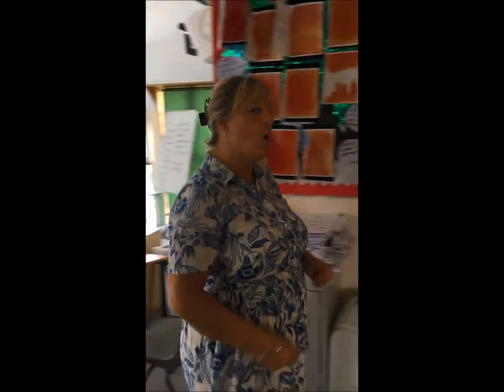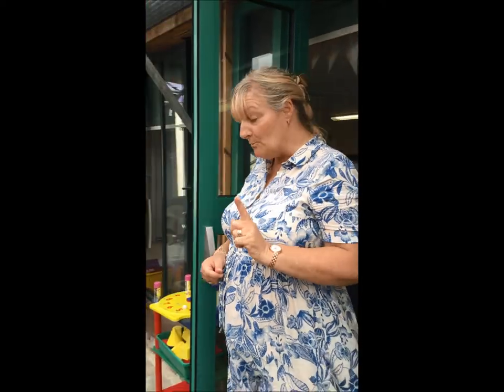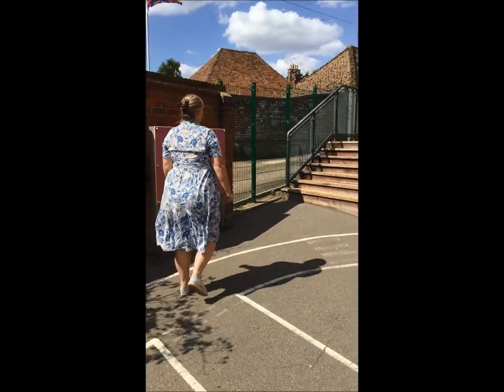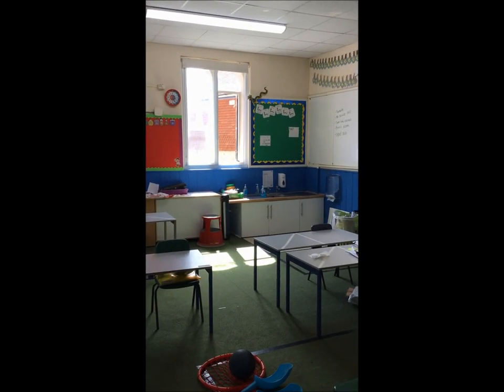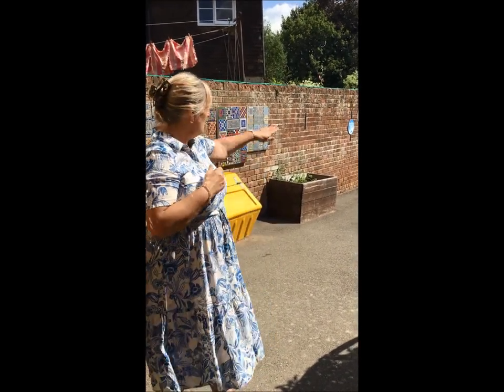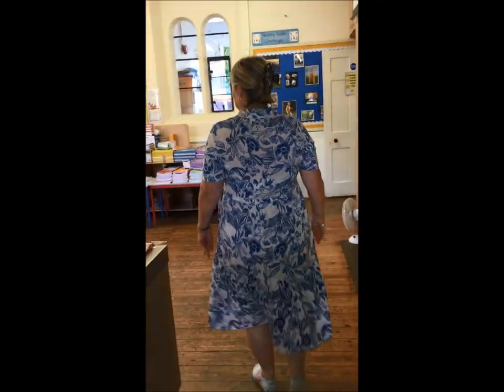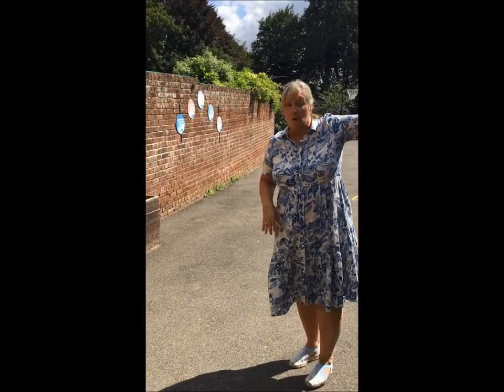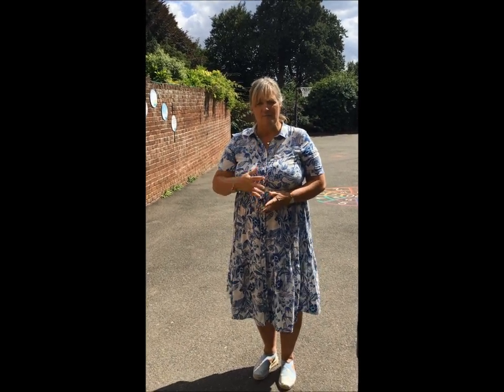Pluckley Church of England Primary School Tour (Sept 2020 - Part 2)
Part 2 of our lovely headteacher, Mrs Smith, showing everybody how the school will run, with regards to moving around the school, upon the children's return in September.